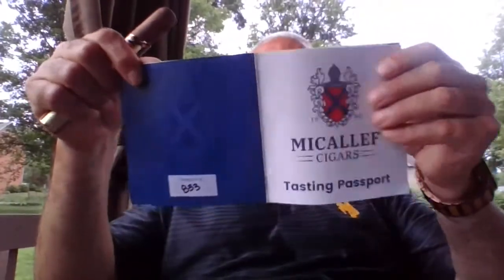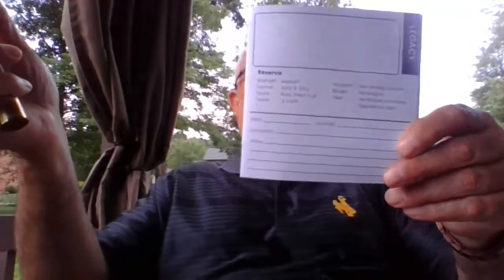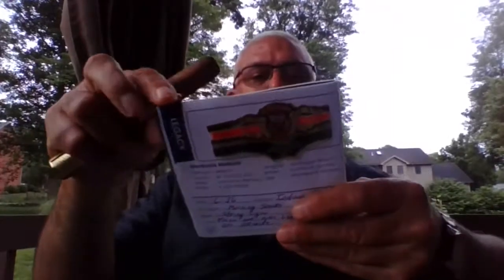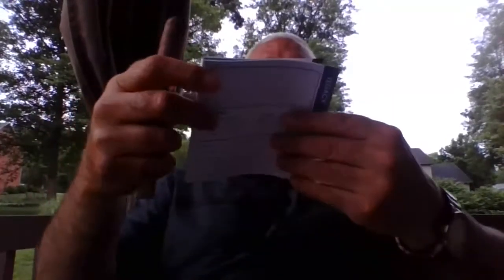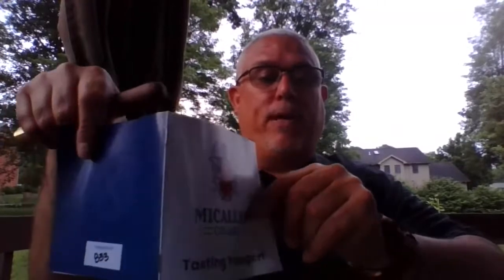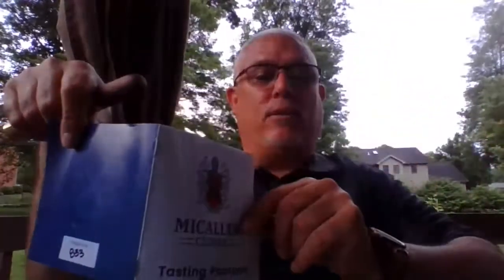Micallef Passport-Reserva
I'm on my third leg of the Micallef Passport and enjoying a great cigar.